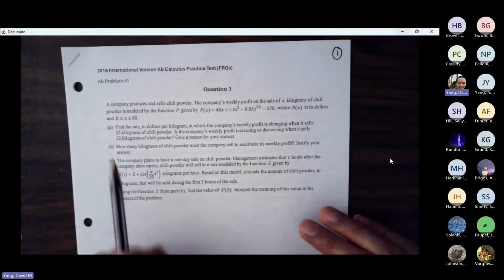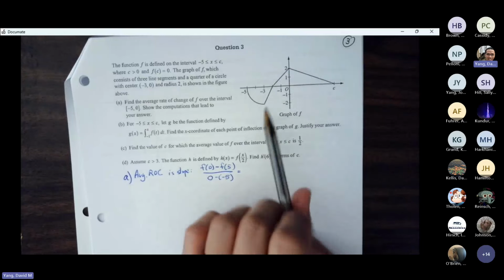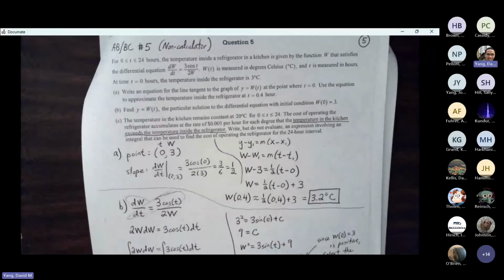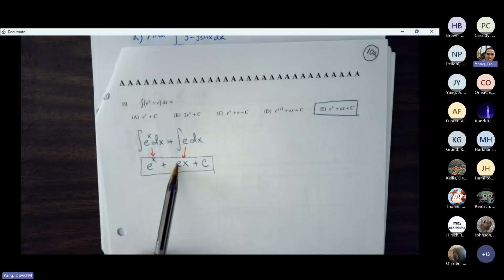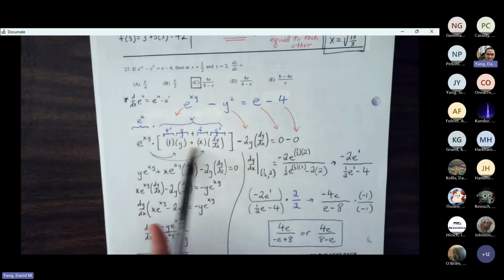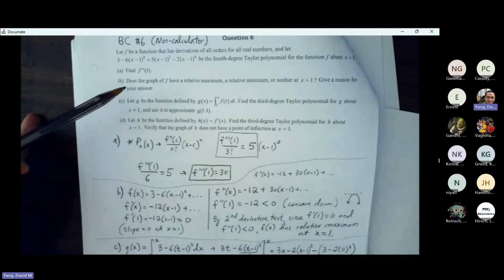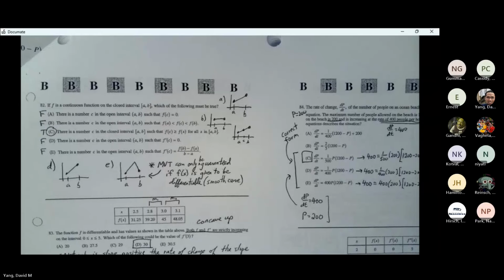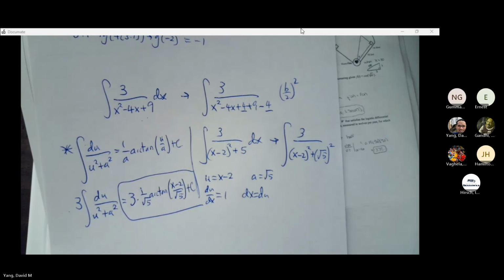AP Exam Final Help Session (AB session 7:30 -9 pm, BC Session 9 -10pm )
AP Calculus AB - (Sunday) May 12, 2024